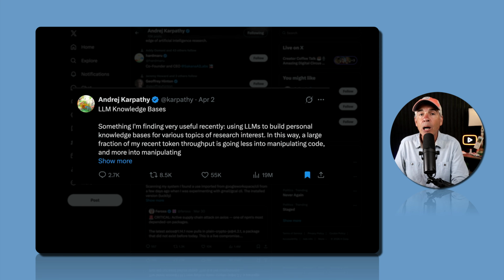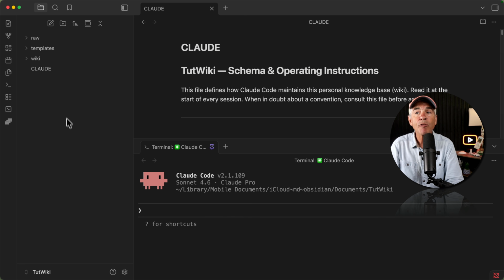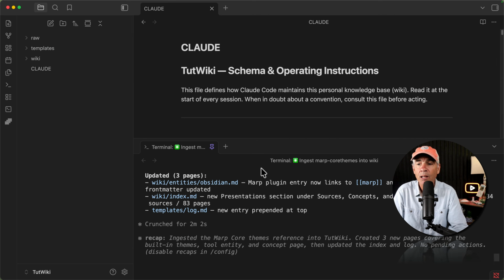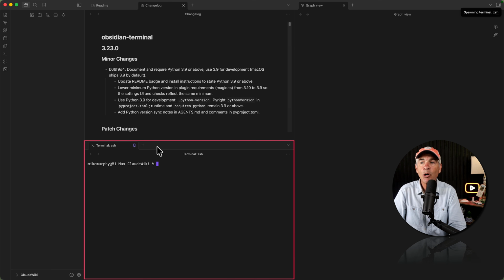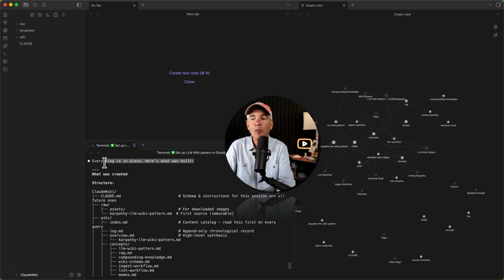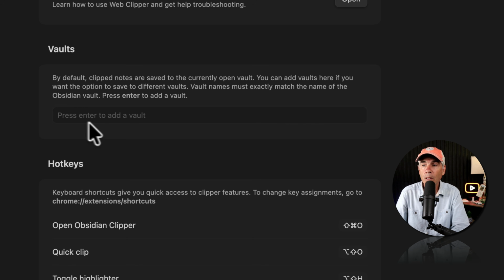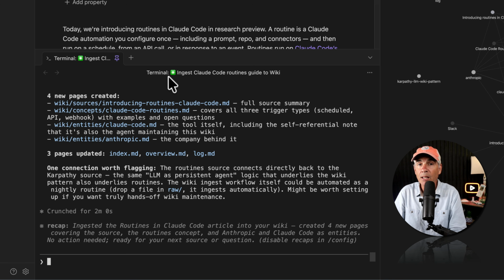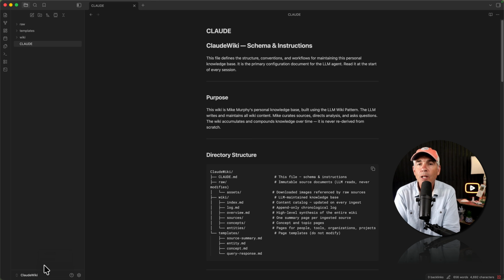How To Build an LLM Knowledge Base in Obsidian with Claude Code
In this tutorial, you will learn how to create your own LLM knowledge base in Obsidian using Claude Code. Inspired by Andrej Karpathy's LLM Wiki concept, this workflow turns Obsidian into a searchable second brain that you can query, expand, and maintain with the help of Claude Code.

→ Karpathy's LLM Wiki: the concept behind it
→ Obsidian: set up your vault for an LLM knowledge base
→ Obsidian Web Clipper: capture articles into your vault
→ Claude Code: run it inside your Obsidian vault
→ Knowledge base structure: folders, tags, and links that scale
→ Querying your notes: ask Claude Code questions across your vault

00:00 Intro: About The Tutorial
01:00 Prerequisites (Requirements)
01:57 LLM Wiki Preview
05:26 Step 1: Create New Vault
07:38 Terminal: Community Plugin
08:42 Build LLM Wiki
09:51 Copy/Paste LLM Wiki
11:17 Knowledge Base: How To Use
12:33 Web Clipper: How To Use
15:38 Ingest Source Docs
17:26 Images & Asset Handling